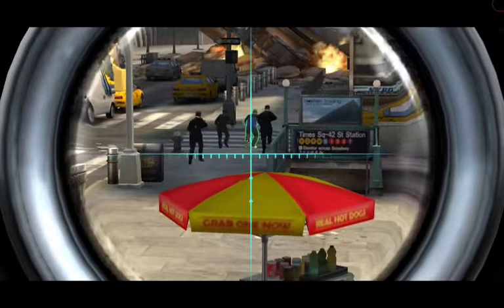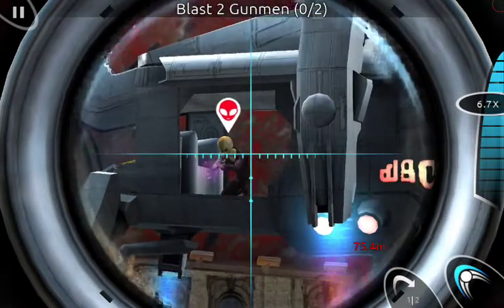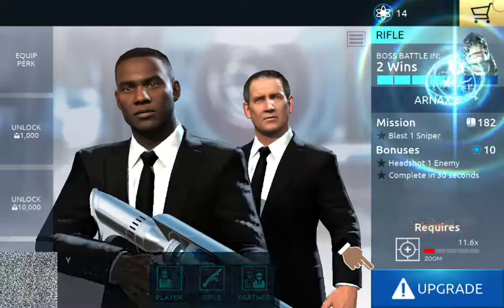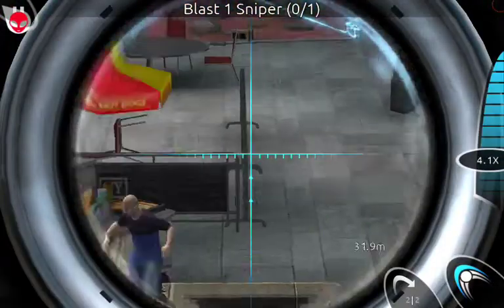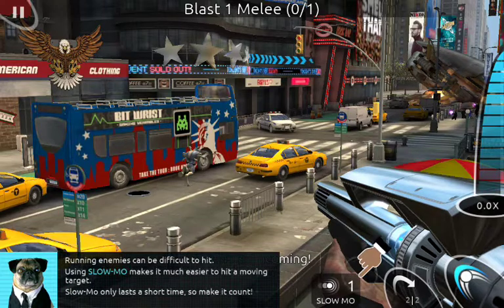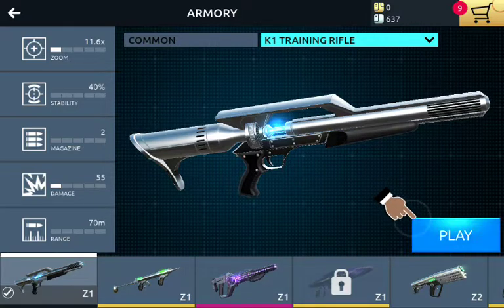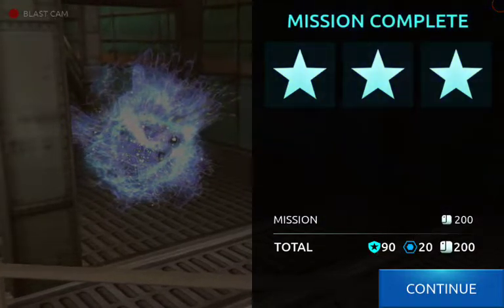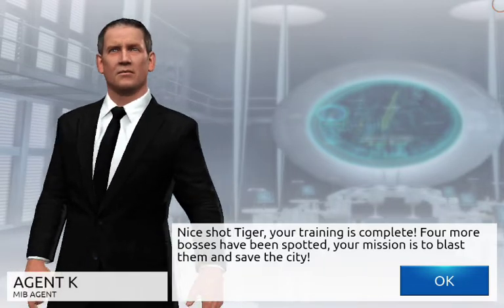(I went slo-mo on that Alien Azz) Men In Black: Galaxy Defenders StayHome (Game)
We are back with another episode of Men in Black. This time I make those aliens go slo-motion with me.

About the game:
3D Alien Blaster FPS with PvP!

New for 2020 shooting games, the official Men in Black FPS mobile game! You can now take on aliens in the world of Men in Black! Join players across the world and save the planet from destruction. Criminal aliens have invaded and it’s up to you, a MiB agent to take them down. Choose your weapon and get out into the world, duty calls.

Love shooter games? Enjoy sniper games and multiplayer games? Then this alien shooting PvP is for you!

Working alongside human and alien MiB agents, you can play a multitude of game modes on your mobile device for free, anywhere and anytime in this alien shooting classic. Join other agents around the world in Player vs Player (PvP) mode, experience Boss Battles, enter the Arena and complete Campaign modes to get the most out of this entertaining First-Person Shooter Game.

This is a fast-paced, intense and free-to-play Men in Black game designed exclusively for mobile. Play today, sniper! One of the best shooting games available today, enjoy this alien shooter! An epic sniping game, this is one FPS experience that you don't want to miss!